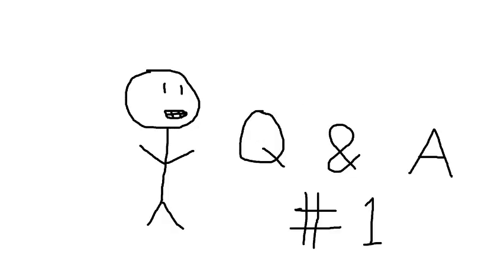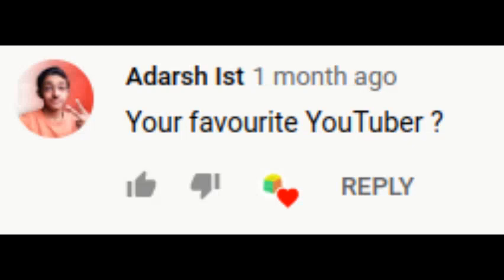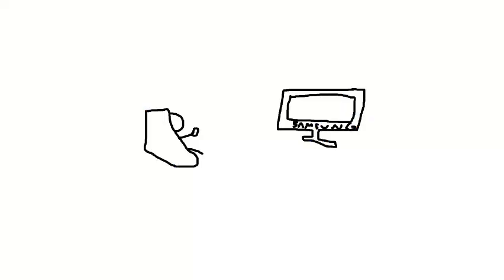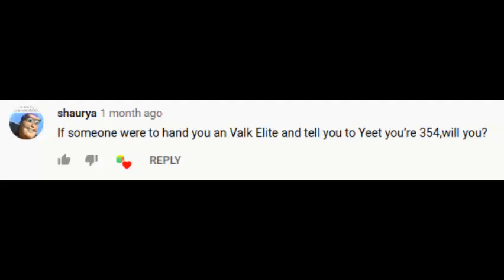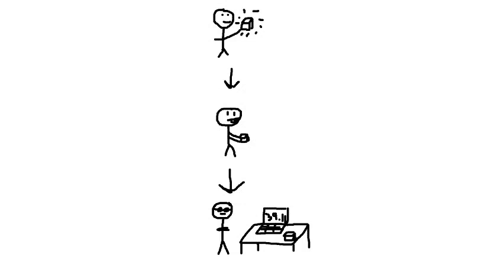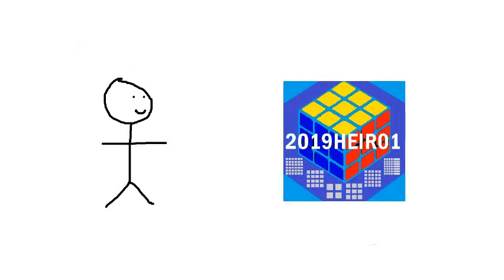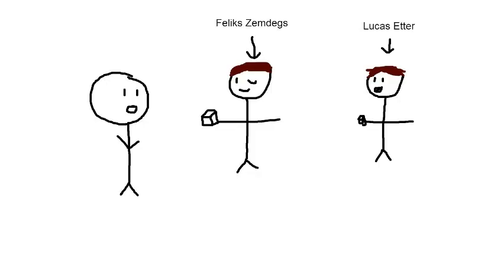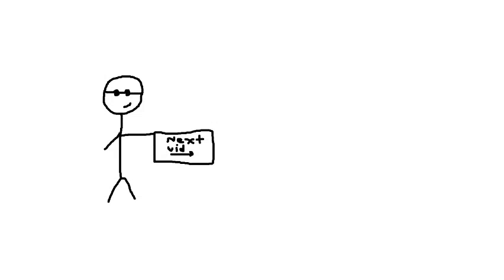Q&A #1: Yeeting My 354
In this video, I answer your questions that you left under my Q&A announcement video. I've answered all questions, so don't get mad if you thought I didn't answer your question.